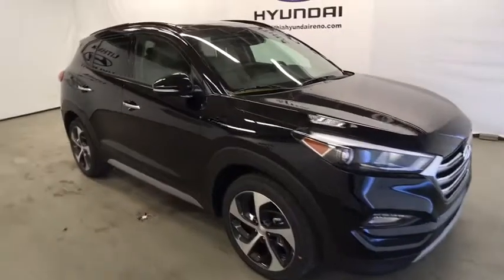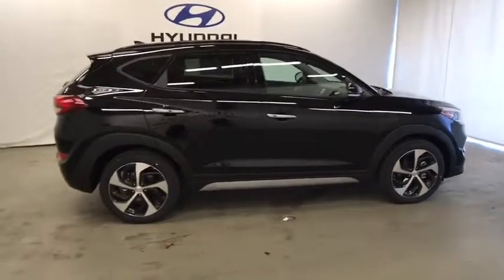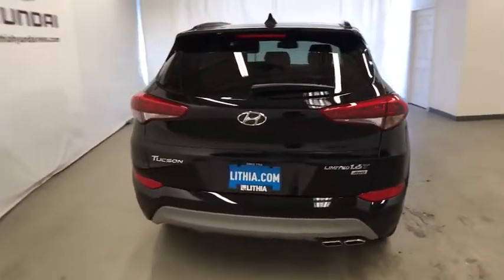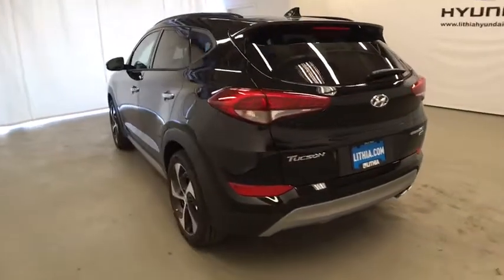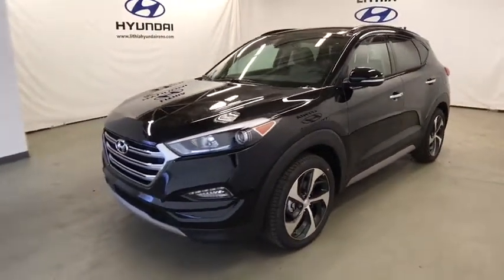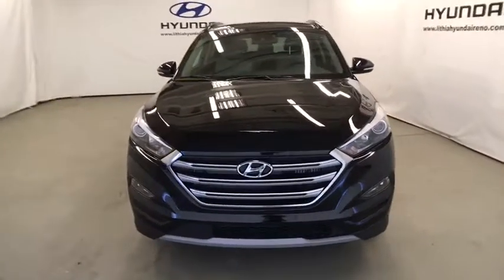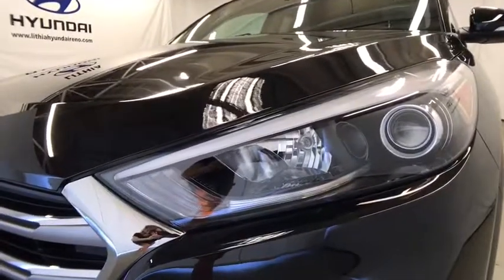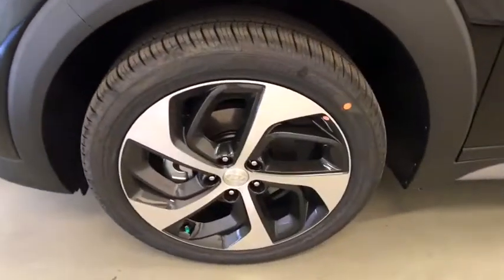2017 HYUNDAI TUCSON Reno, Carson City, Northern Nevada, Sacramento, Roseville HU494856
2017 HYUNDAI TUCSON

Moonroof, Heated Leather Seats, Nav System, Premium Sound System, Back-Up Camera, Aluminum Wheels, LIMITED ULTIMATE PACKAGE 03. EPA 28 MPG Hwy/24 MPG City! BLACK NOIR PEARL exterior and BEIGE interior, Limited trim. CLICK ME!br /br /KEY FEATURES INCLUDEbr /Leather Seats, Navigation, All Wheel Drive, Power Liftgate, Back-Up Camera, Turbocharged, Premium Sound System, Satellite Radio, iPod/MP3 Input, Onboard Communications System, Aluminum Wheels, Keyless Start, Dual Zone A/C, Heated Leather Seats Rear Spoiler, MP3 Player, Remote Trunk Release, Privacy Glass, Keyless Entry. br /br /OPTION PACKAGESbr /LIMITED ULTIMATE PACKAGE 03 Option Group 03, Lane Departure Warning System (LDWS), Rear Parking Sensors, Panoramic Sunroof, one-touch open and rear shade, Automatic Emergency Braking (AEB), High Intensity Discharge Headlights, Dynamic Bending Light (DBL), Supervision Cluster, Ventilated Front Bucket Seats, Front and Rear LED Maplights, CARGO PACKAGE Cargo Tray, rubber-like non-slip protective cover for rear cargo compartment, First Aid Kit, Cargo Net. Hyundai Limited with BLACK NOIR PEARL exterior and BEIGE interior features a 4 Cylinder Engine with 175 HP at 5500 RPM*. br /br /EXPERTS CONCLUDEbr /Great Gas Mileage: 28 MPG Hwy. br /br /OUR OFFERINGSbr /Lithia Hyundai of Reno sells new Hyundai's, certified pre-owned Hyundai's, and used cars, trucks, and SUV's! We have excellent finance options as low as 0% on select models, in addition to all avilable Hyundai incentives and rebates! We also specialize in second chance financing! We are located in Northern Nevada at 2620 Kietzke Ln. Our hours are Monday-Saturday 8: 30am - 8pm and Sundays 10am - 6pm. 100% customer satifaction is our priority! Price contains all applicable dealer incentives and non-limited factory rebates. You may qualify for additional rebates; see dealer for details.br /